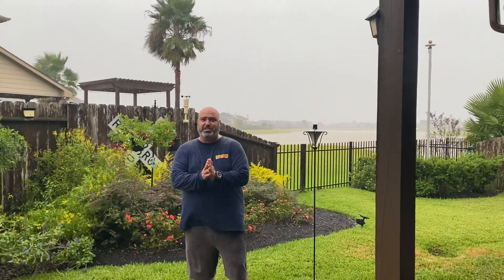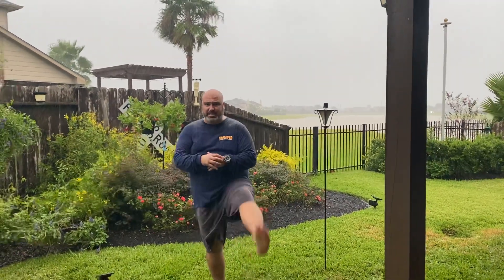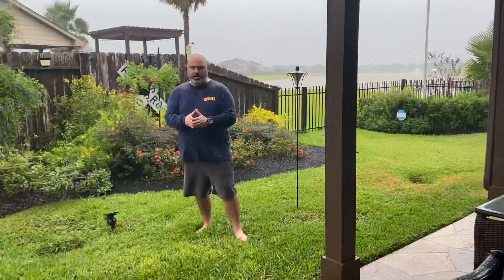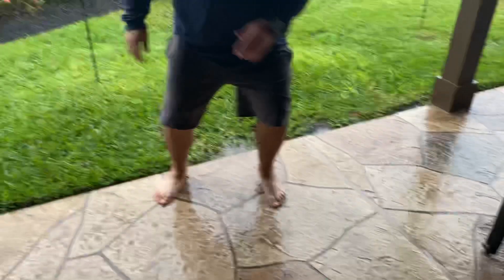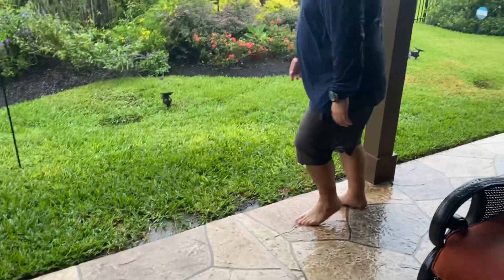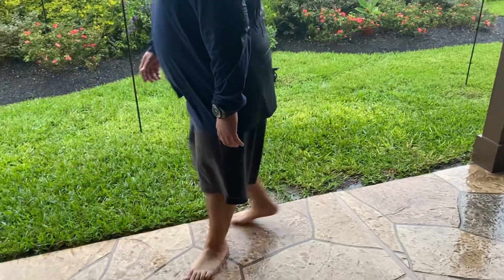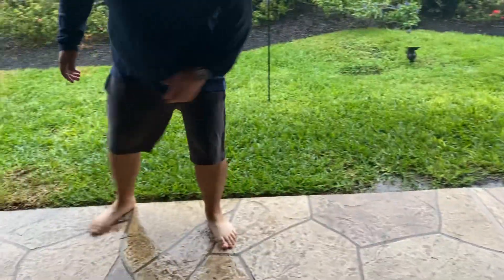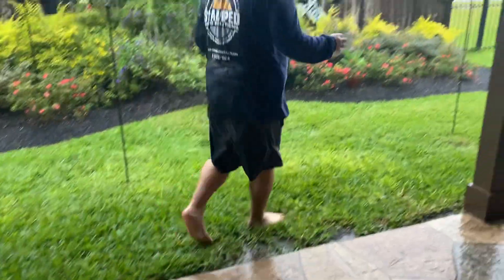Is our stamped overlay slippery?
Our flooring is sealed with an anti-slip additive and the result is this.